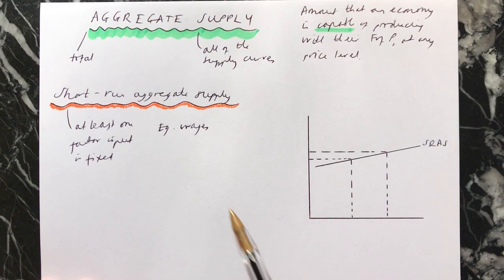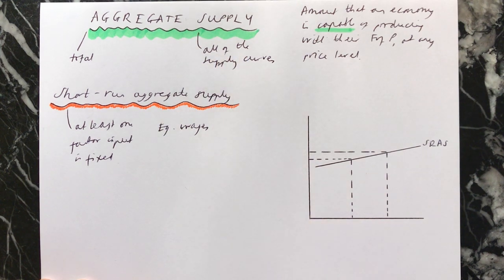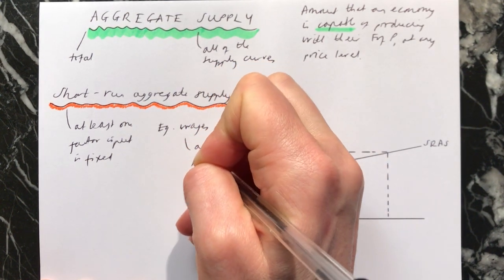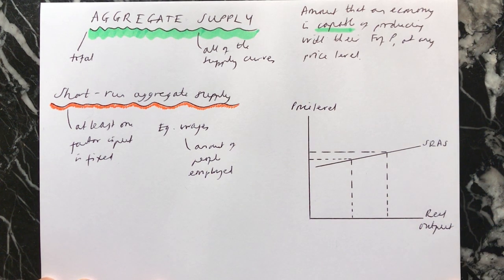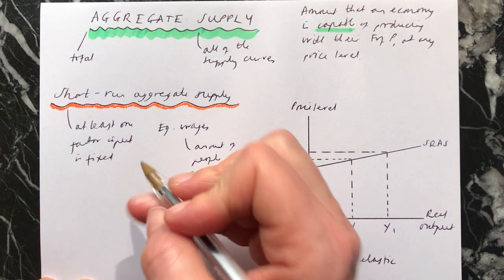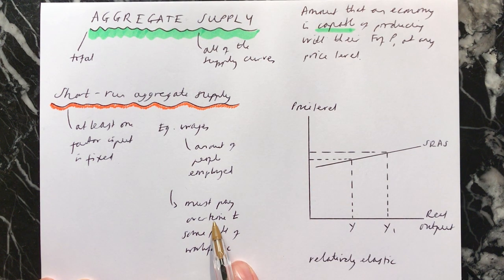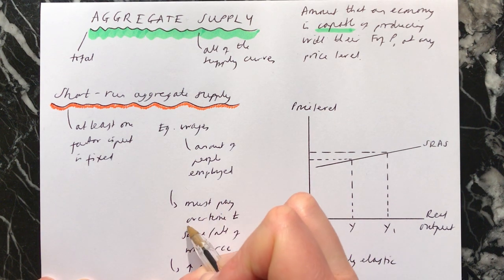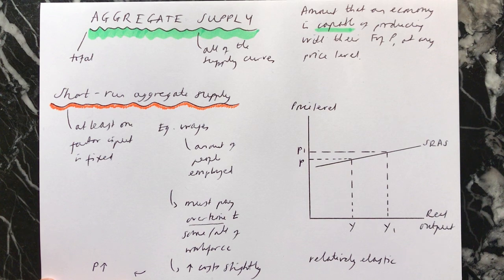Short-run aggregate supply curve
Explaining in simple terms why the SRAS curve is shaped as it is, using an example